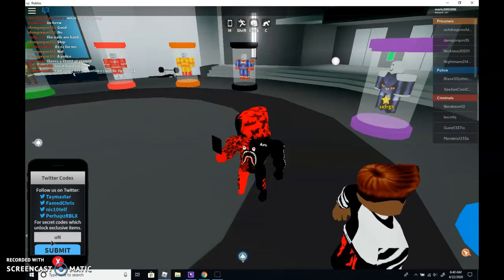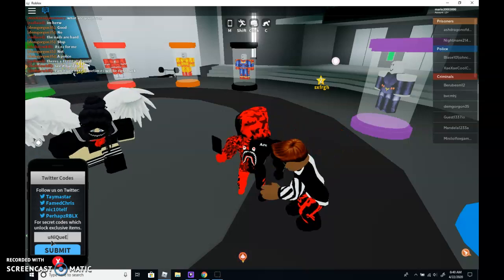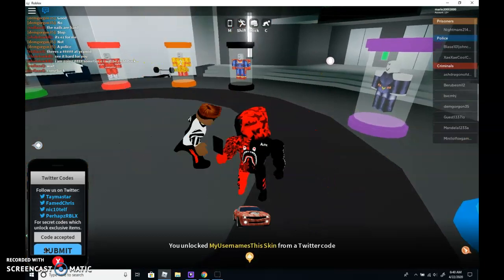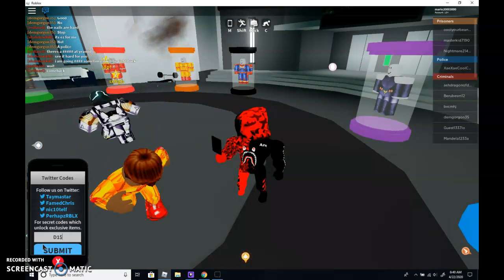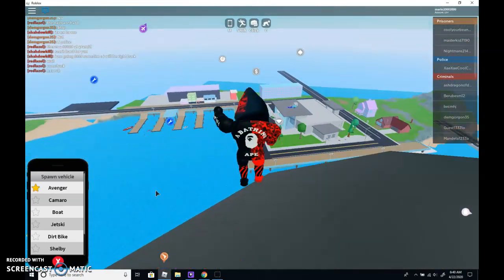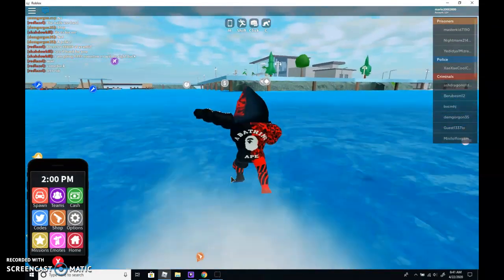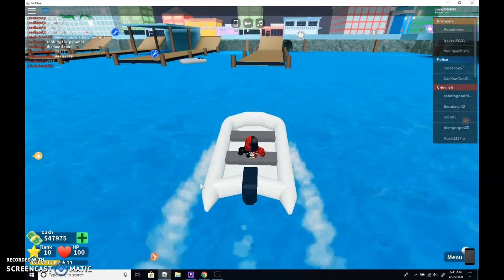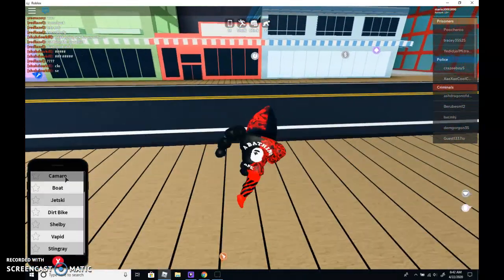All Mad City Codes [MECH UPDATE]*New*